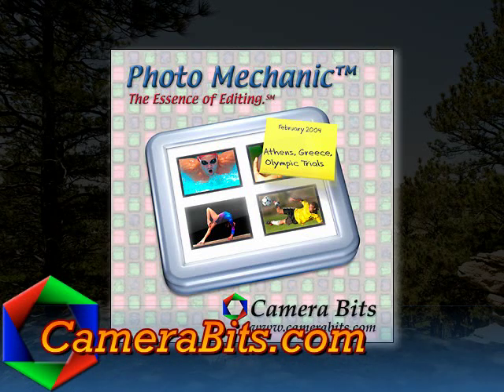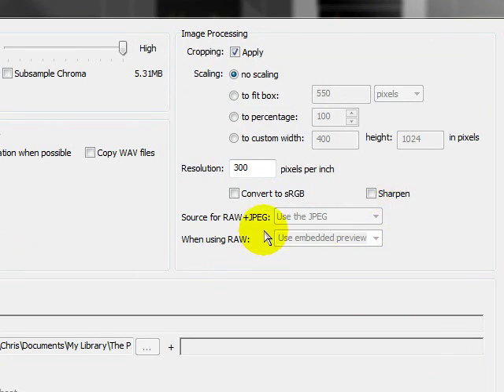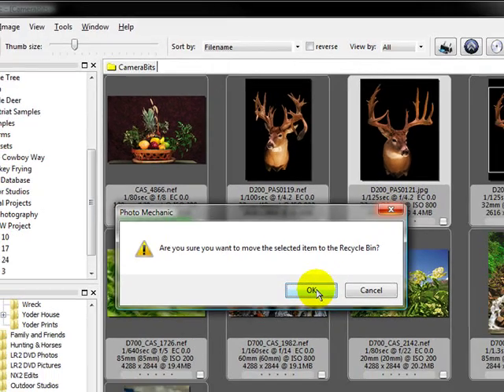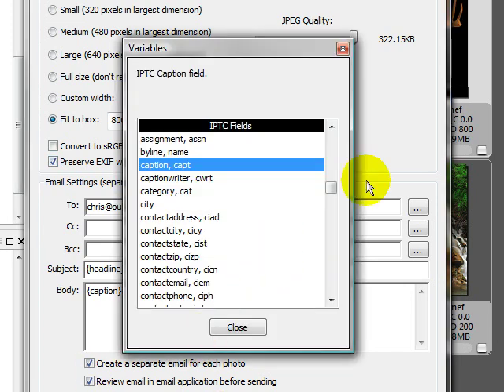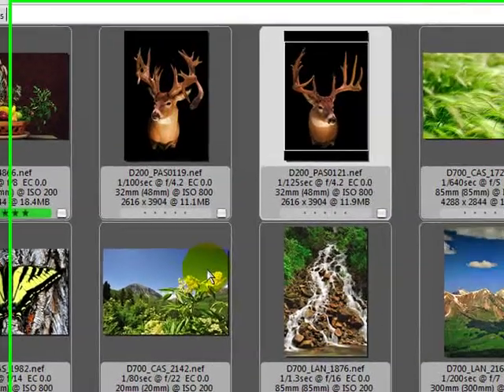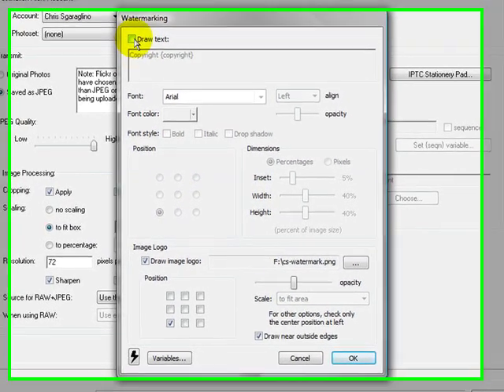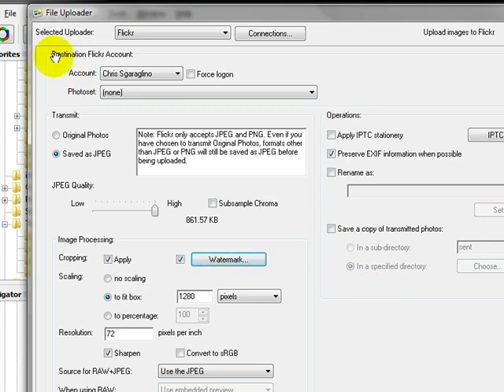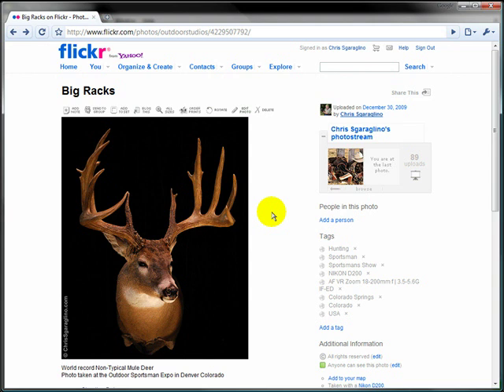Photo Mechanic: Exporting, Saving & Copying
Different methods for exporting, copying, saving emailing and sending images to online services like SmugMug, Flickr, Zenfolio and PhotoBucket.

First let me start off by saying that Photo Mechanic is an Image Browsing & Management tool that lets you import from your digital camera, manage & find images your hard drive, email, print and a whole lot more.

website builder and web design